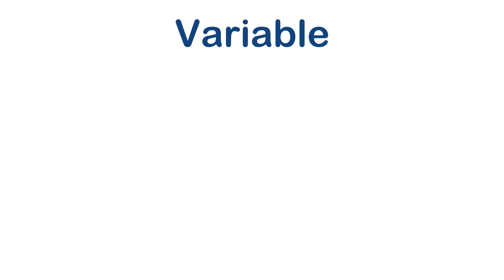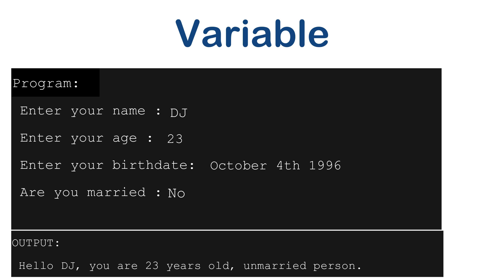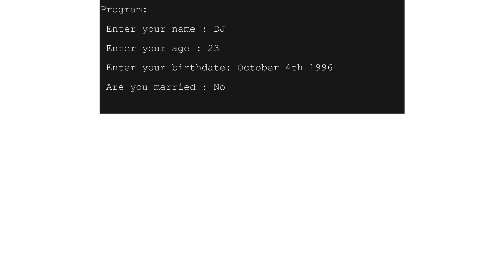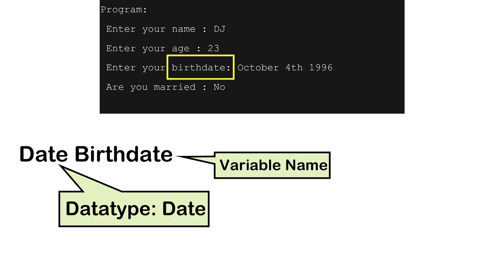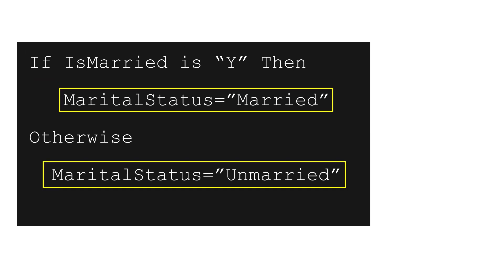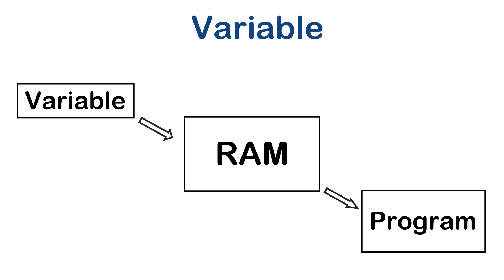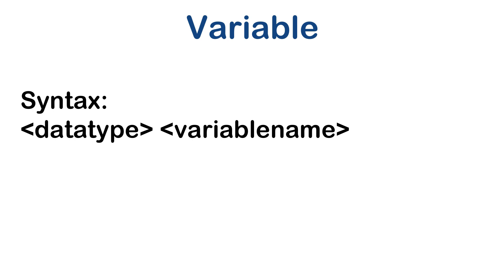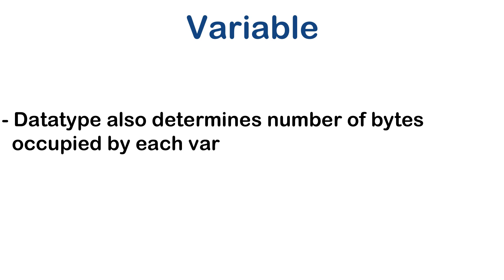JavaScript Tutorial #1 | What is a variable & datatype ?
In this video we will be discussing about variables & datatypes.